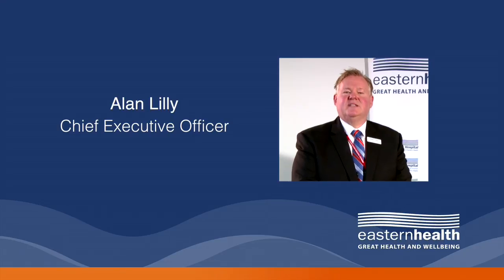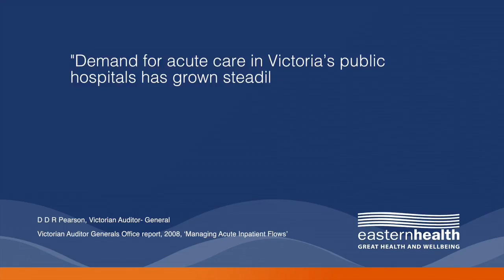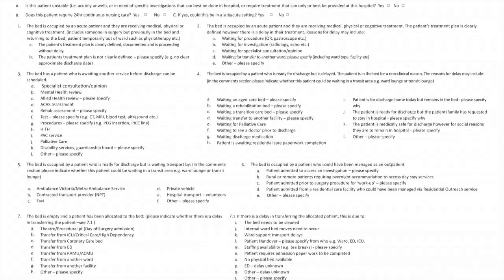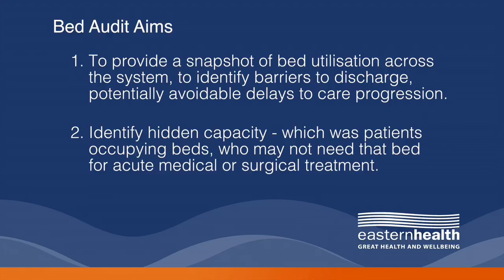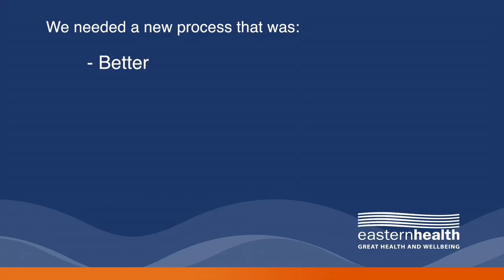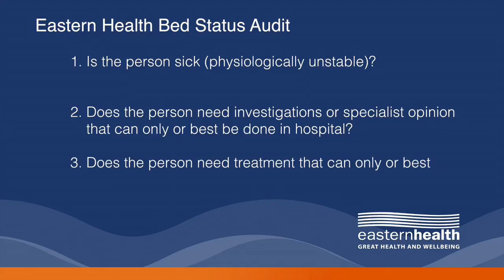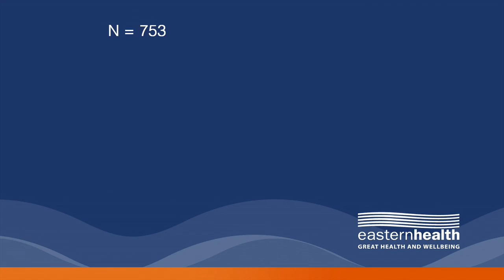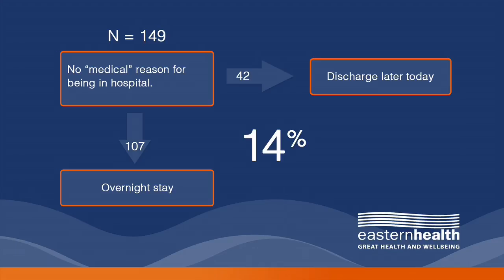2016 Gothenburg film presentation - Identifying patients that do not need continued hospitalisation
Three questions can identify patients that do not need continued hospitalisation
Peteris Darzins